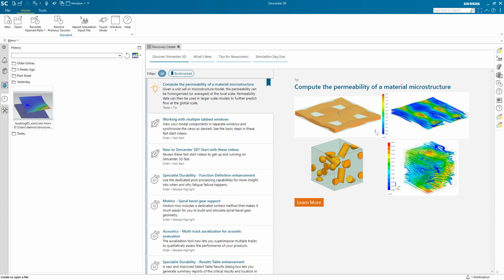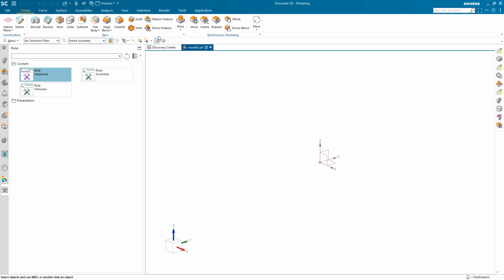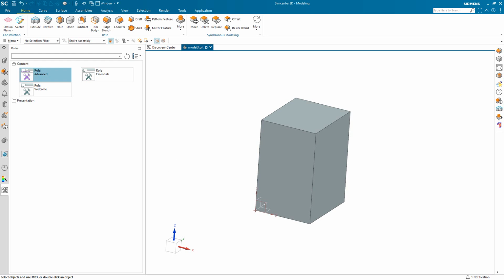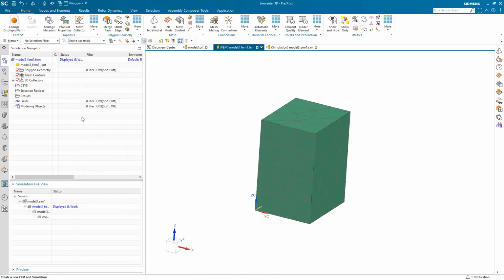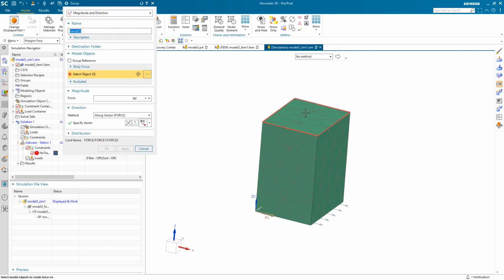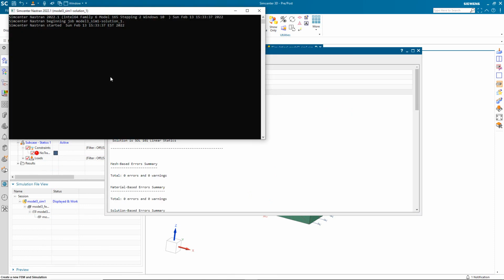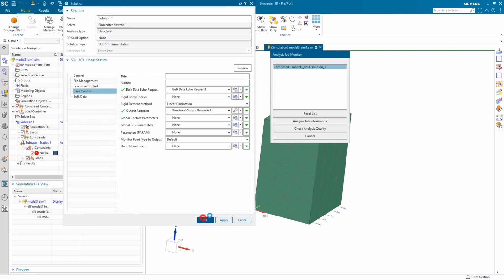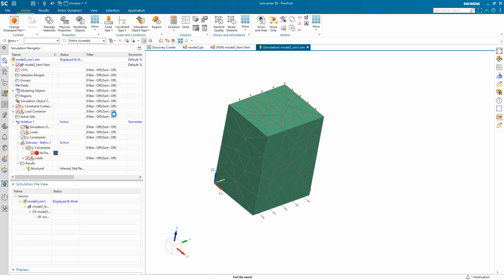Getting Started with Simcenter 3D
New to Simcenter 3D?  Creating geometry and a finite element model is easy once you know these tips and tricks.